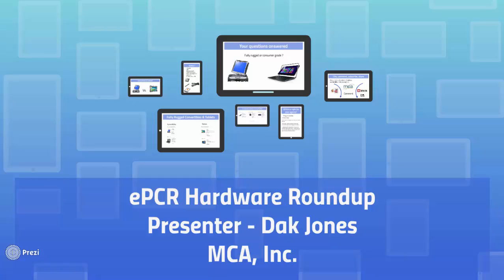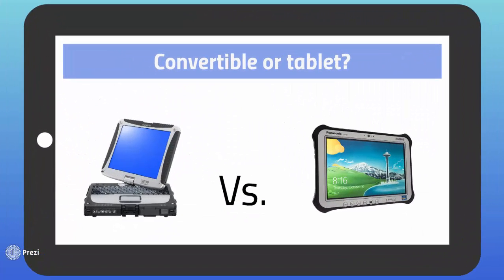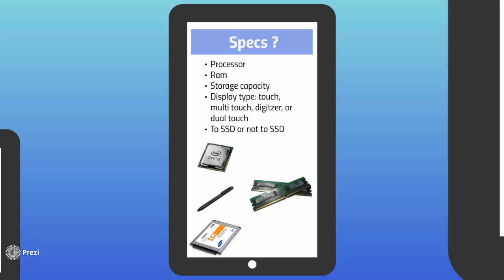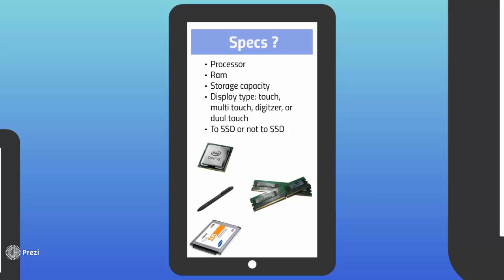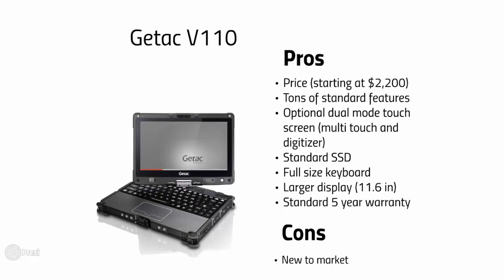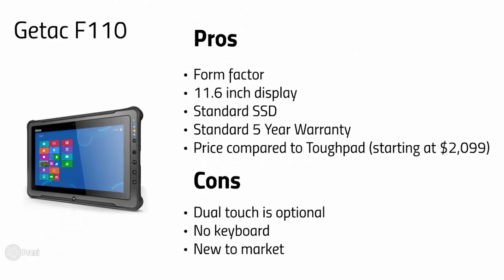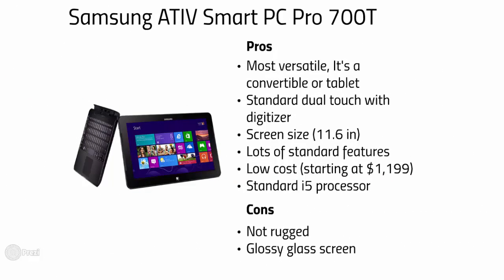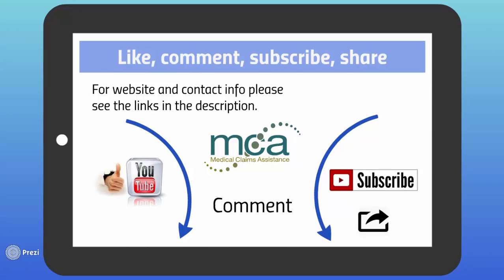ePCR Hardware Round-up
This video is intended to be a guide to those specifically looking for hardware information/specifications relating to ePCR software.

Reference Links...